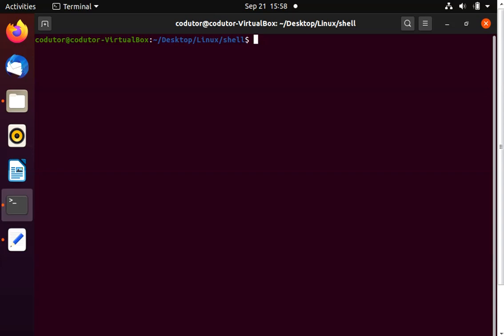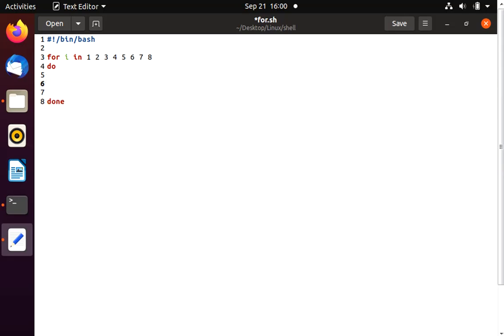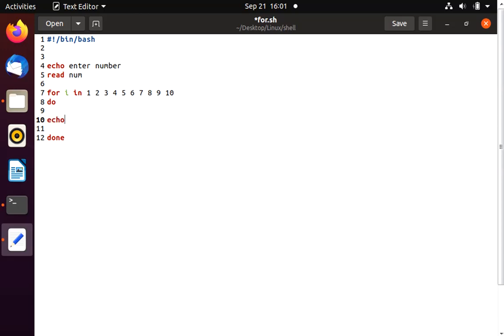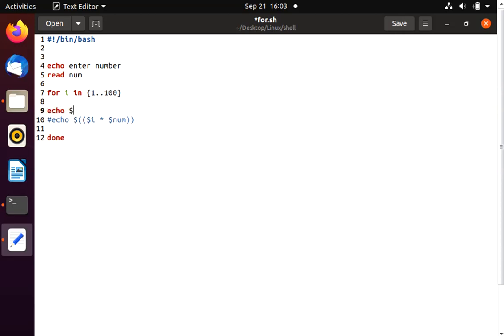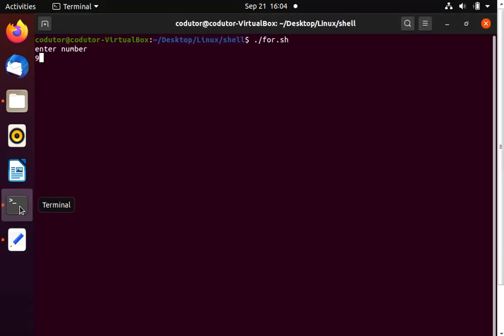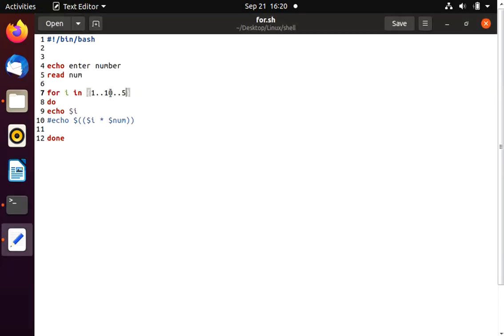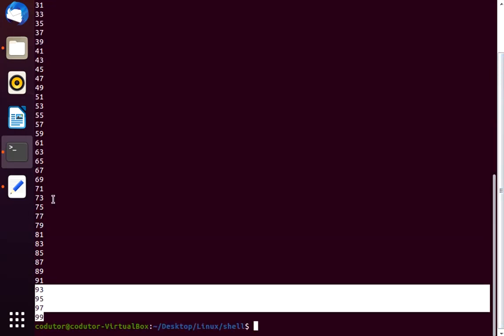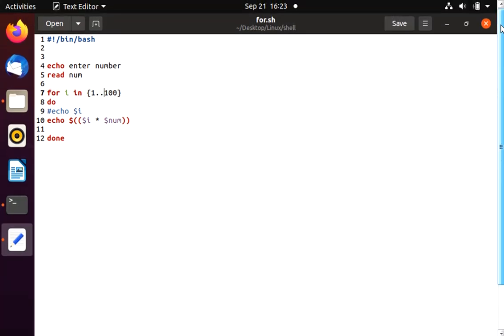for loop in Shell Scripting